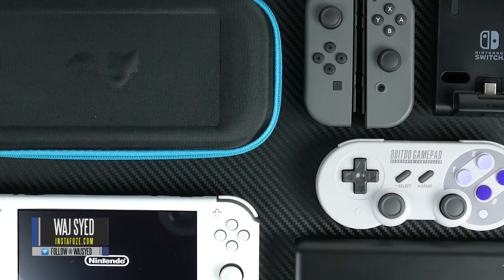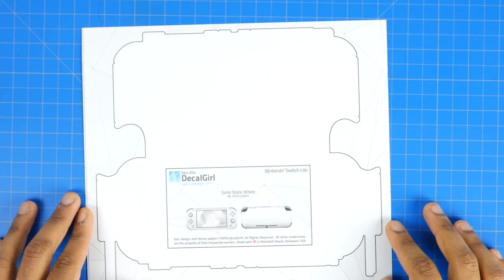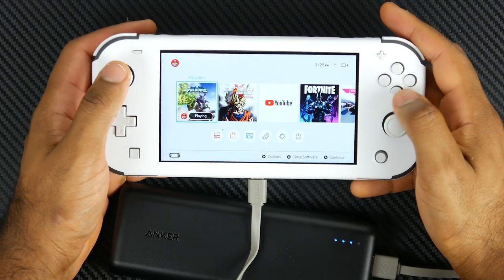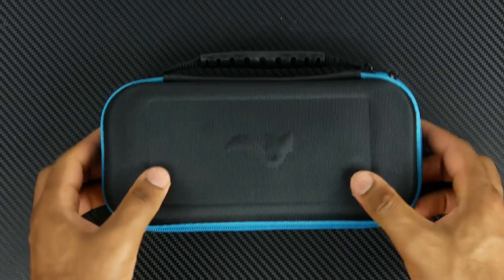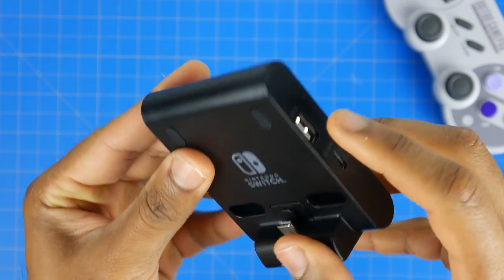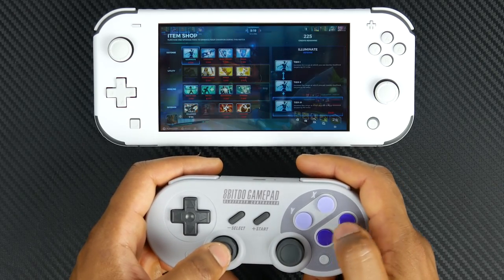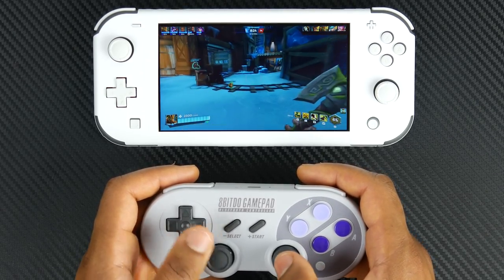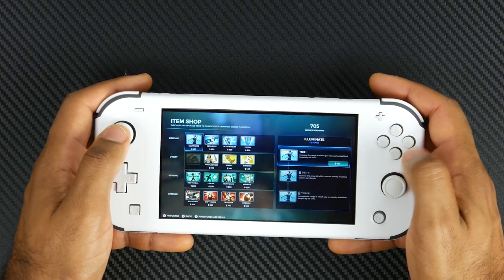Must Have Accessories for Nintendo Switch LIte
Here are some of the best Accessories for Nintendo Switch LIte.

8Bitdo SN30 Pro Controller (US):

ButterFox Switch Lite Case (US):

Nintendo Switch Lite Dual USB Playstand (US):

Anker PowerCore 20100 (US):

8Bitdo SN30 Pro Controller (UK):

ButterFox Switch Lite Case (UK):

Nintendo Switch Lite Dual USB Playstand (UK):

Anker PowerCore 20100 (UK):